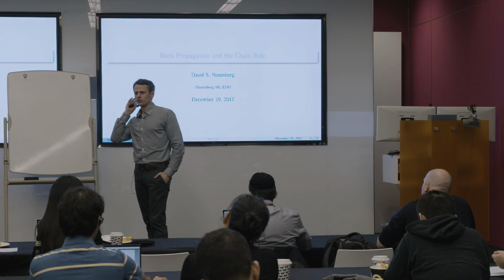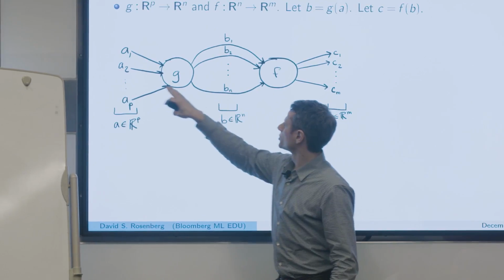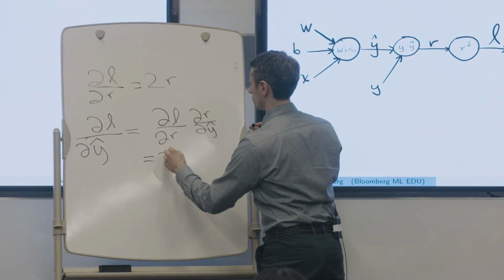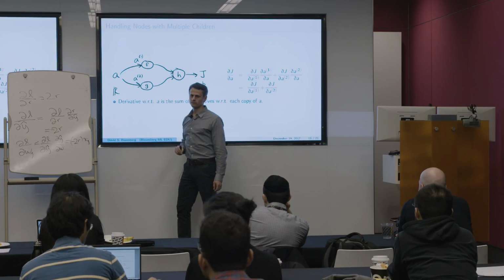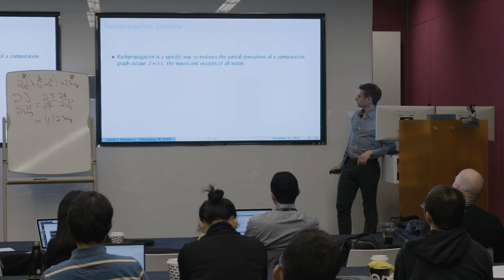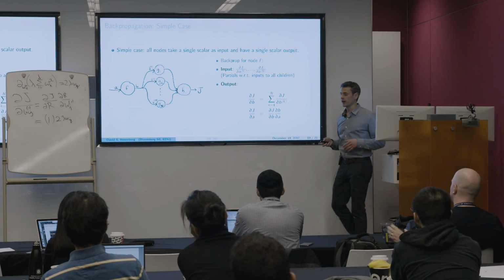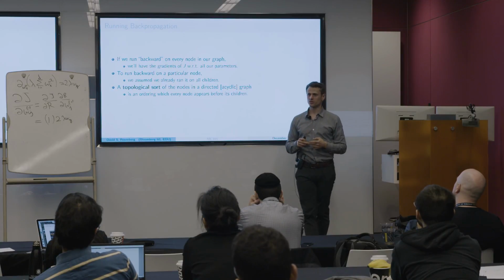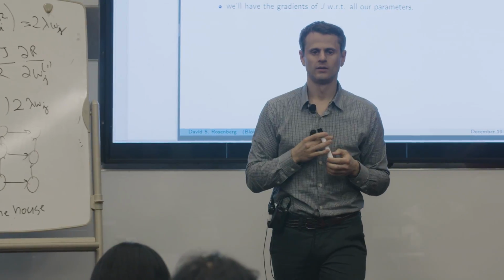29. Backpropagation and the Chain Rule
Neural network optimization is amenable to gradient-based methods, but if the actual computation of the gradient is done naively, the computational cost can be prohibitive. Backpropagation is the standard algorithm for computing the gradient efficiently. We present the backpropagation algorithm for a general computation graph. The algorithm we present applies, without change, to models with "parameter tying", which include convolutional networks and recurrent neural networks (RNN's), the workhorses of modern computer vision and natural language processing. We illustrate backpropagation with one of the simplest models with parameter tying: regularized linear regression. Backpropagation for the multilayer perceptron, the standard introductory example, is presented in detail in Hwk 7 Problem 4.